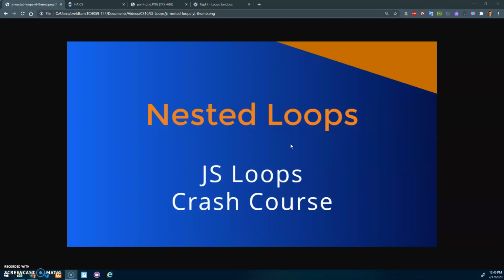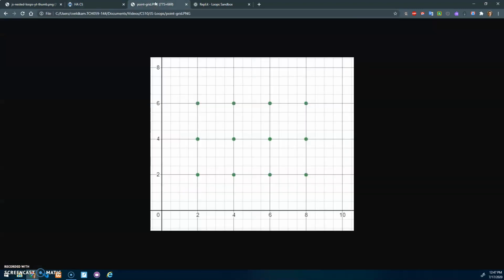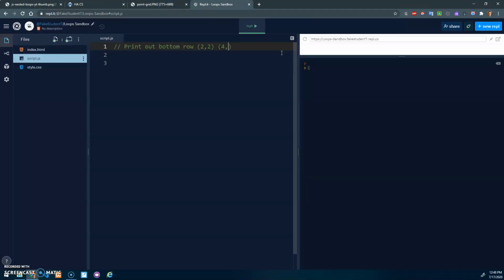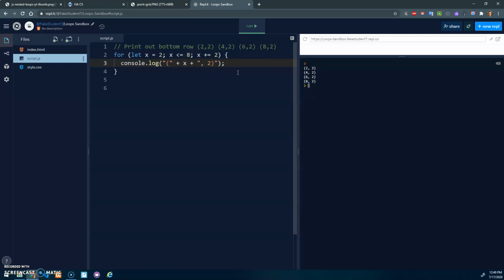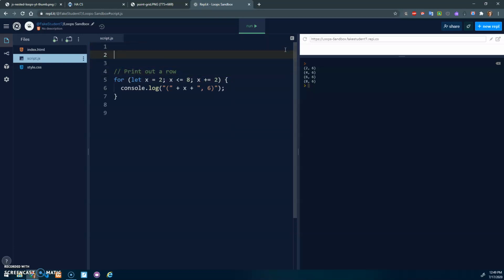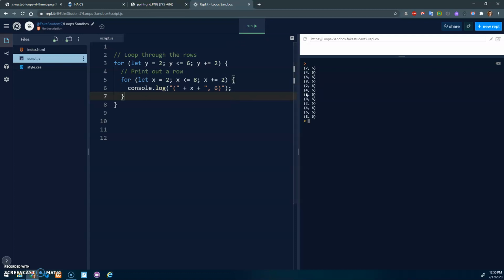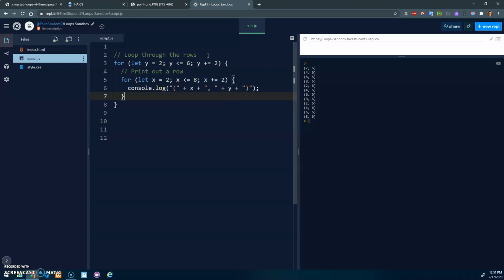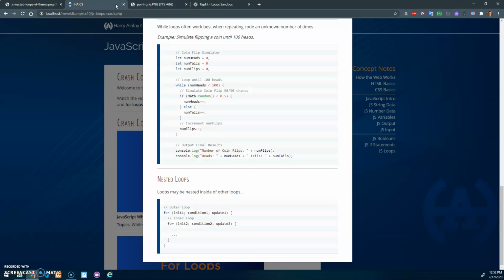JS Nested Loops